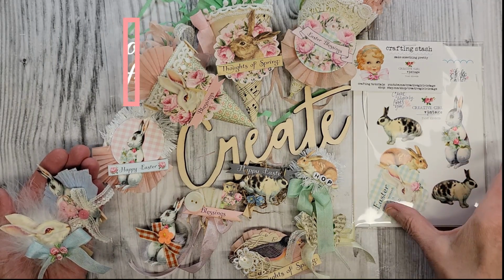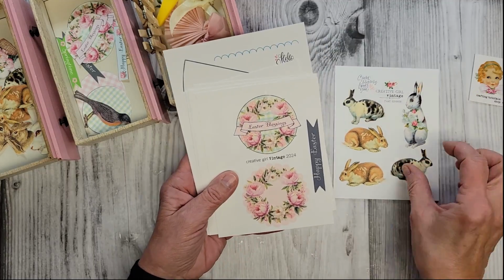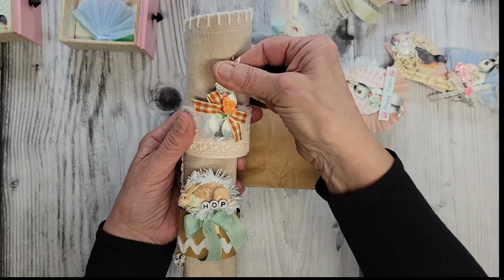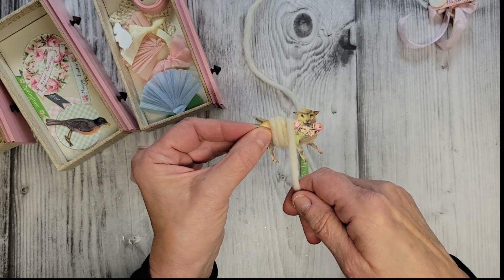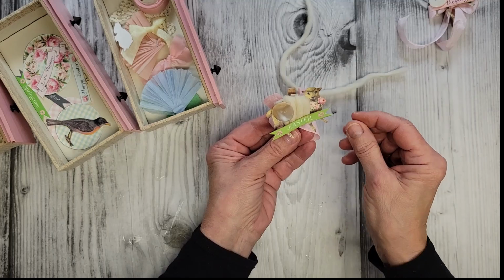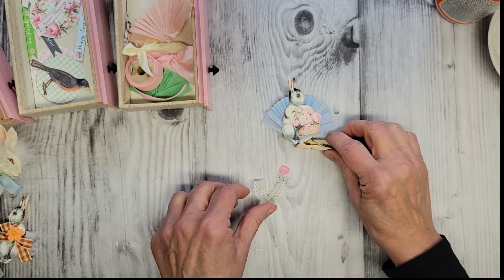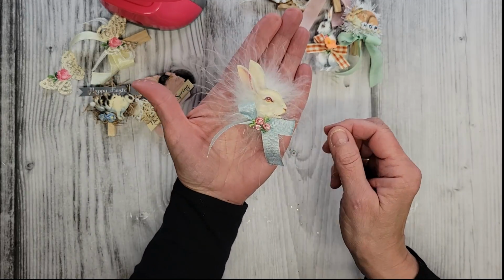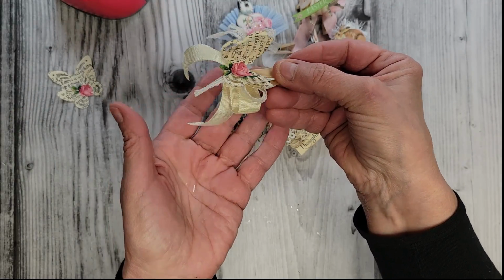Easter clip on clothes pin ORNAMENTS Video #2 Decorate your Easter tree + other ideas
Hello everyone!!  Hope you enjoy today’s project! This is video #2 for my new Easter/Springtime paper crafting bundle.

Supplies I used in this video:

Mini clothes pins: You can find these at Joann Fabric or here is a
Cutter Bee scissors
Distress Ink Vintage photo
Ink applicators
Wool roving
Unfinished wood circle
Alphabet beads
Orange check ribbon
Feather boa
Faux fur trim
Butterfly paper punch
2 ½” scallop paper punch
2” circle paper punch
Pretty crepe papers pinks
Pretty crepe paper greens

MY ETSY SHOP